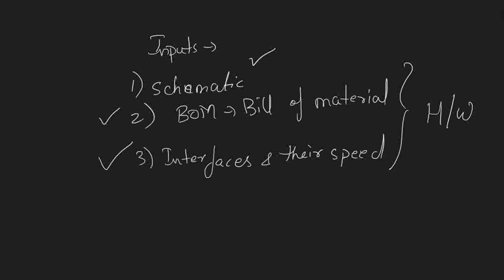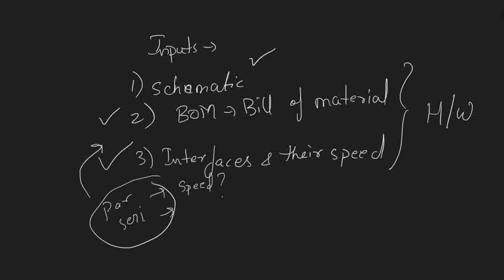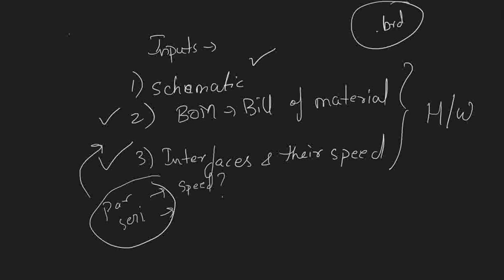Signal Integrity Flow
This video byte explains briefly about the role of a Signal integrity Engineer in the product development cycle.
This video speaks about the procedure of signal Integrity analysis on serial and parallel interfaces.